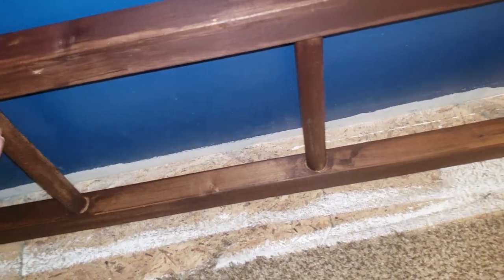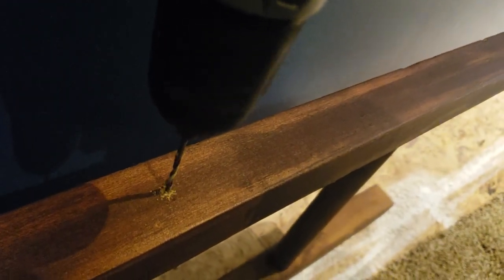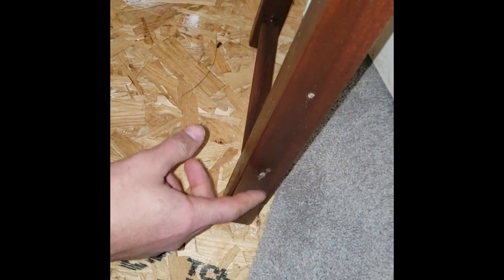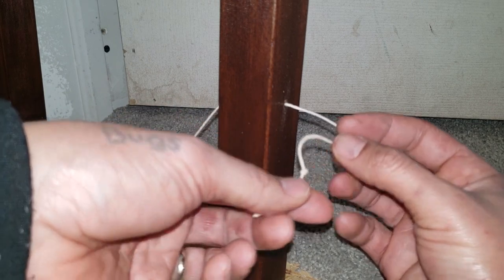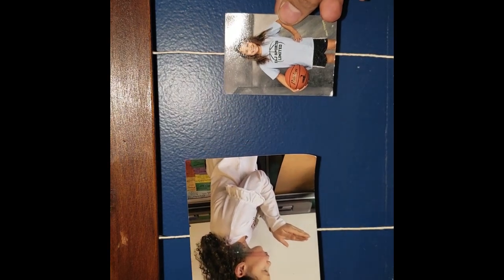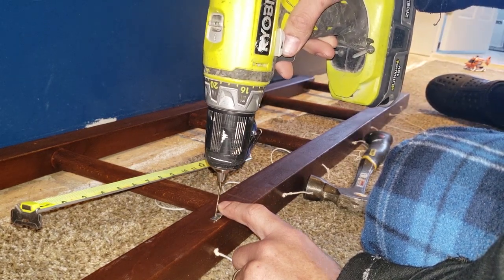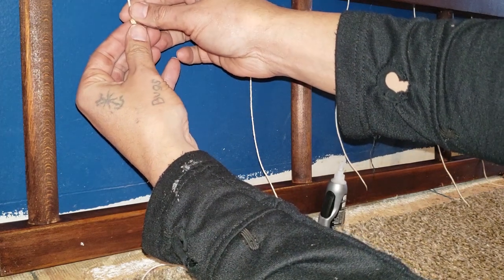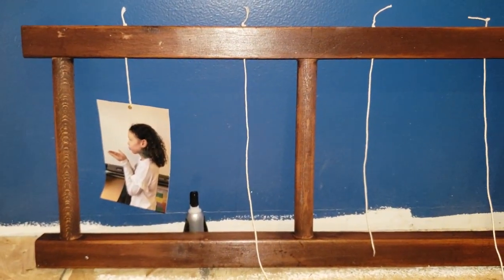How-To DIY: Turn a wooden ladder into a wall mount picture frames: Evolution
Evolution:
I took an old bunkbed ladder, and made it into a wall mount ladder picture holder.

And don't forget to evolve, grow your smarter than you know.

Evo